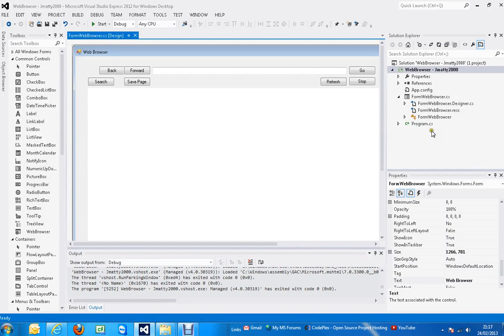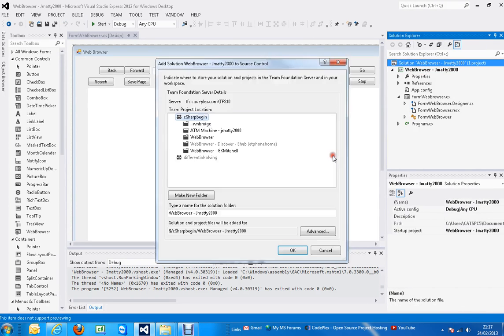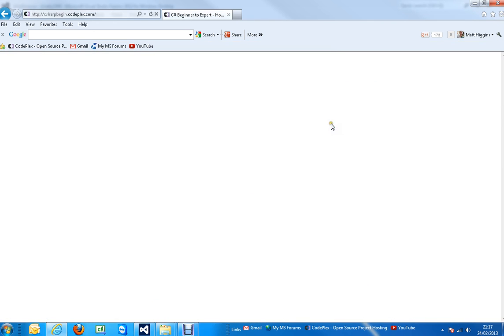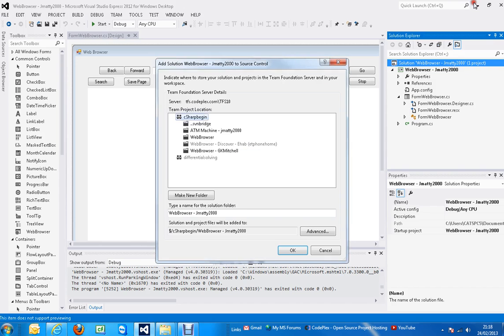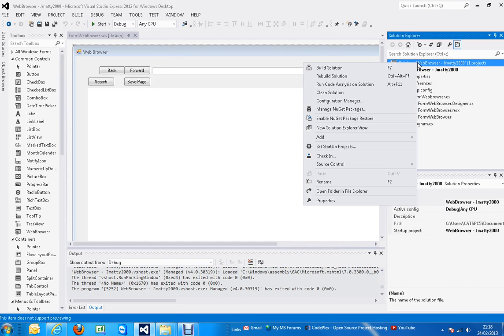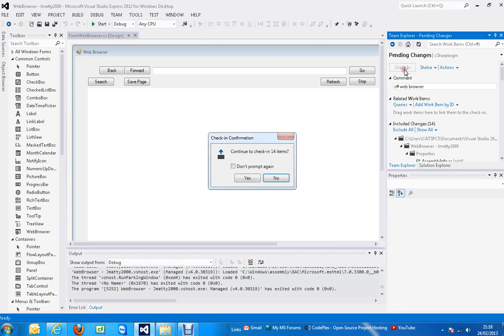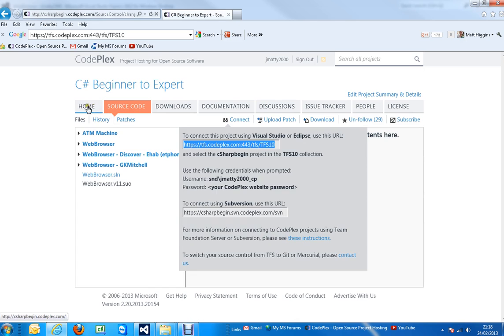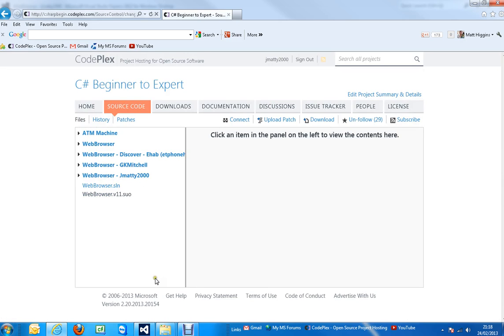How to upload a solution to CodePlex within 60 Seconds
How to upload a solution to CodePlex within 60 seconds flat using Microsoft Visual Studio Express 2012 Team Explorer - dead easy!!